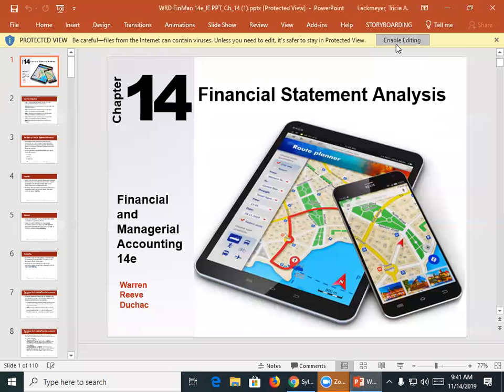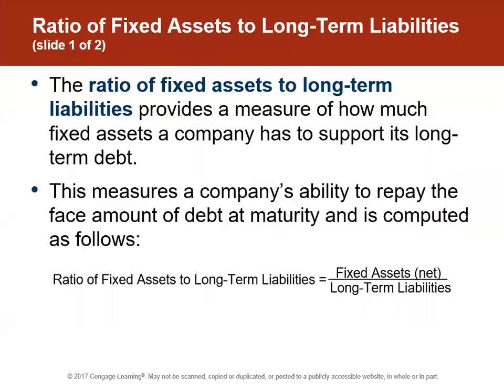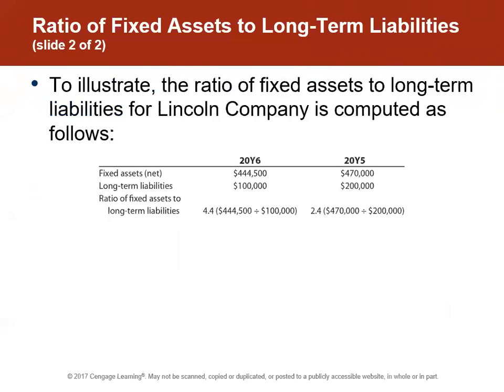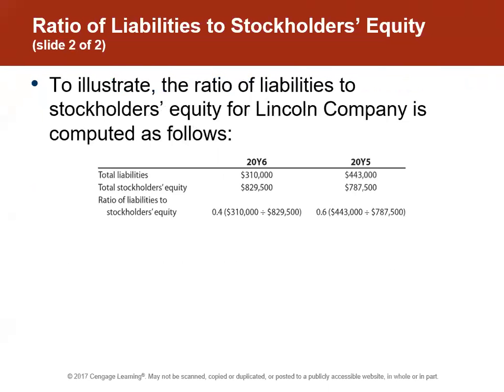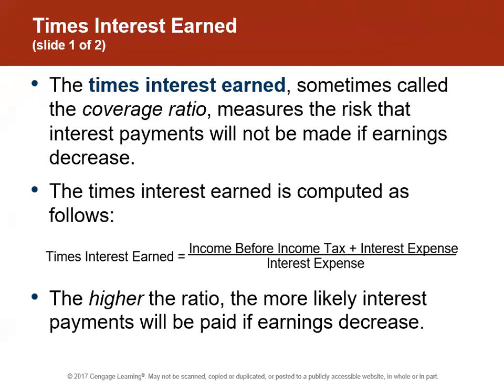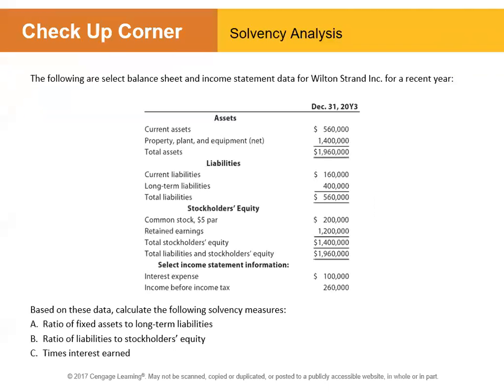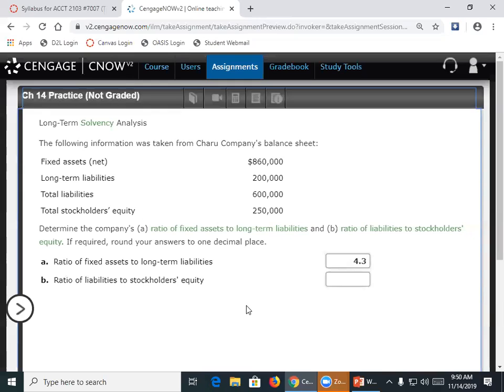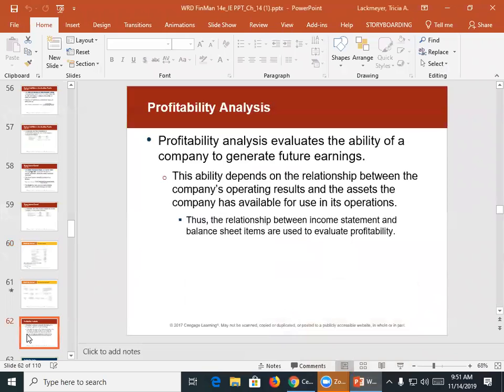Ch 14 - Solvency Ratios